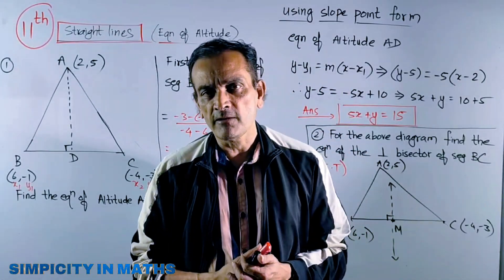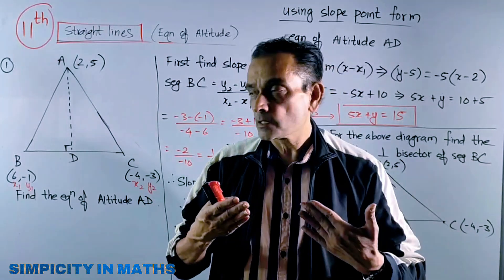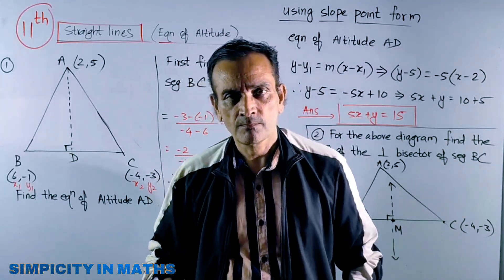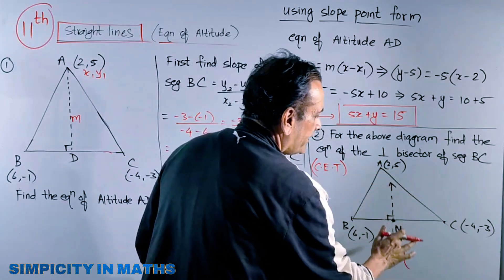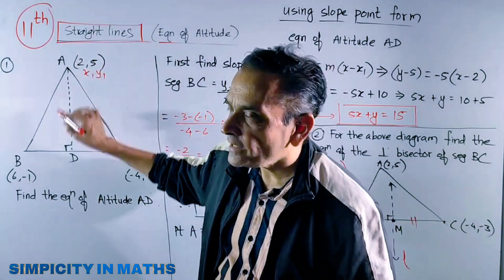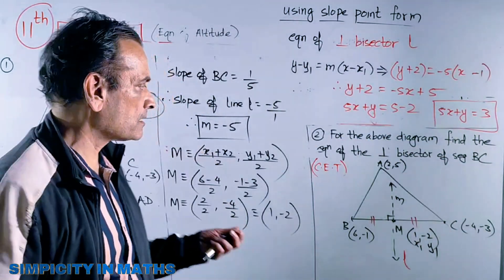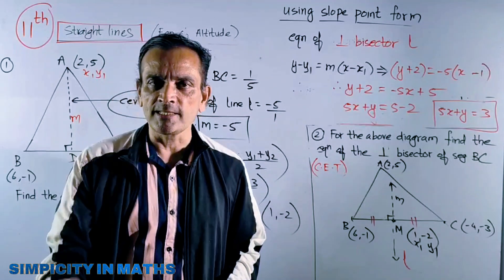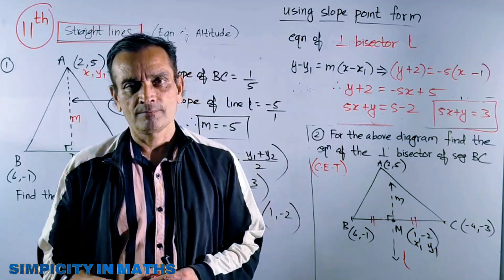11th std. Straight Lines. CET problem.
11th std straight lines forms a base for 12th std chapter called a Pair of straight lines!